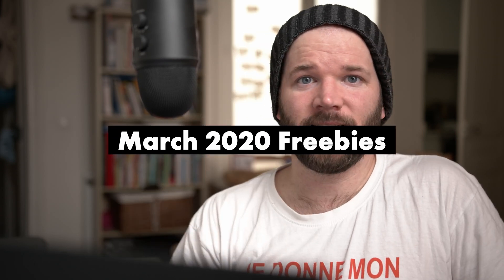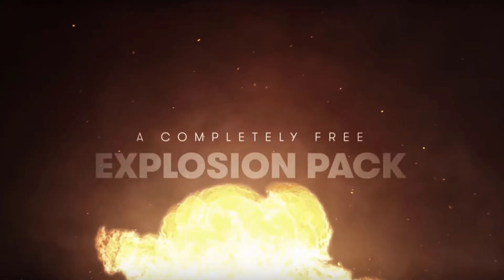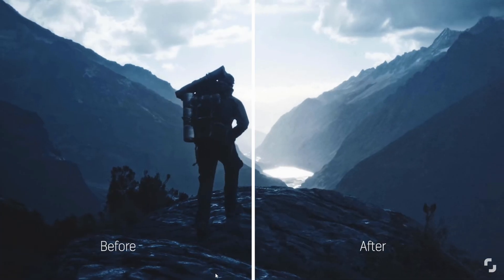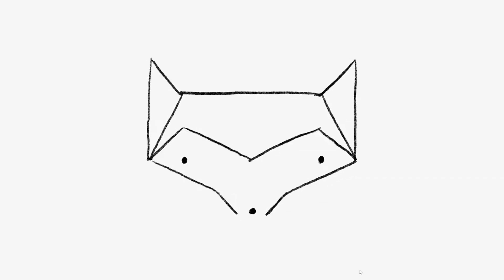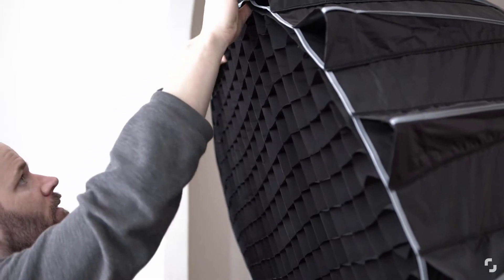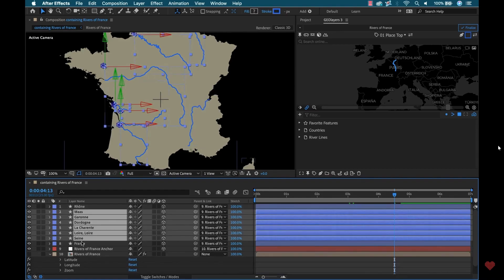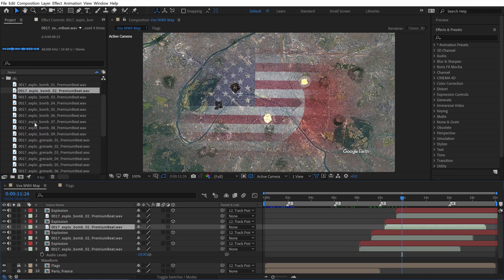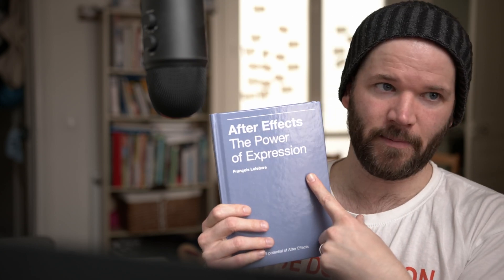Freebies/Tutorial Roundup - March 2020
Here are all of the freebies and tutorials from March 2020.

FREEBIES for March 2020
Premium Beat Detonate

NOT Freebies
Pins & Boxes Plugin

License this Music:
Sunny Feelings
Pulsing and flowing, with dance / techno house elements featuring sly synth mallets, synth drums, and female aahs to create a cool and mysterious mood.
By Lafayette
Winter Sprinter
Simmering and pulsing, with electro pop and hip hop trap elements featuring empowering male aahs and synthesizer to create a bold and sly mood.

🎥MY GEAR—

CAMERAS—
Blackmagic Pocket 6k
Blackmagic Ursa Mini Pro 4.6k G2
Canon 7D MII
Sony RX100

LIGHTS—
Aputure Light Storm LS C120D II
Aputure Amaran AL-MX Pocket LED

MICROPHONES
Deity S-Mic 2
Deity Wireless Lavalier
Blue Yeti

MEDIA CARDS/STORAGE
Angelbird Match Pack - Blackmagic Pocket Cinema 6k
Angelbird Match Pack - Blackmagic Pocket Cinema 4k
Angelbird Match Pack - Ursa Mini Pro 4.6k G2